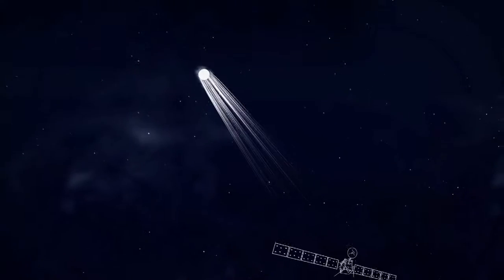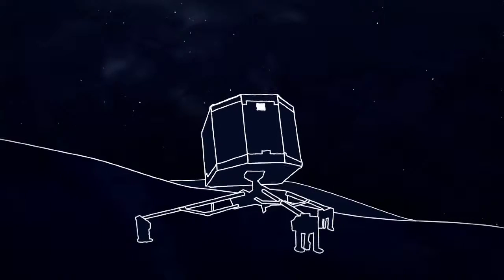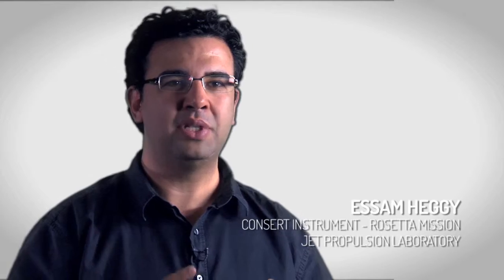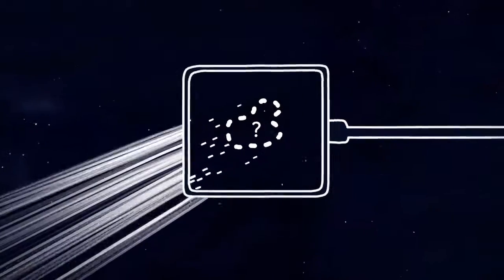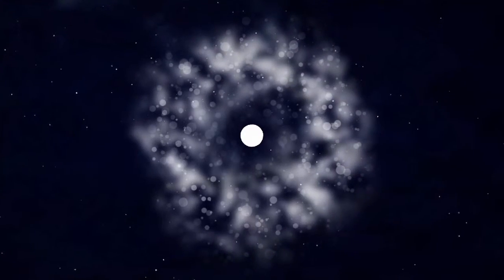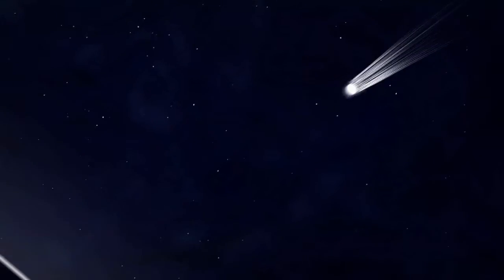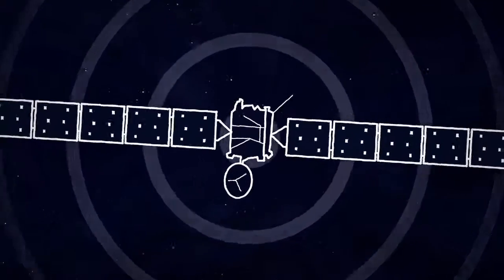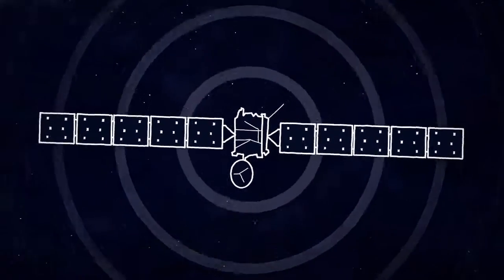The Rosetta Mission Asks: What Can We learn from comets?